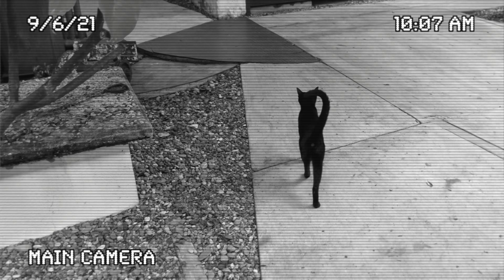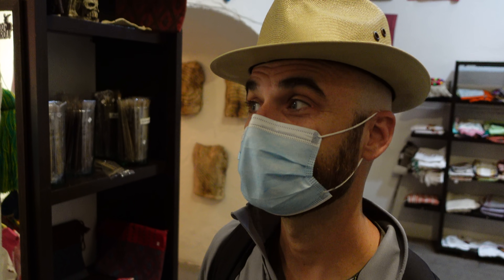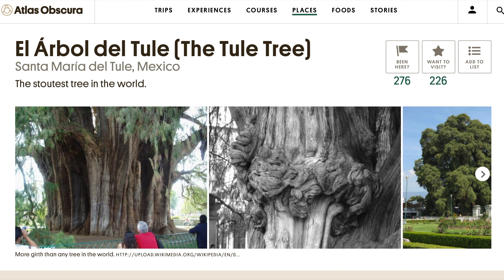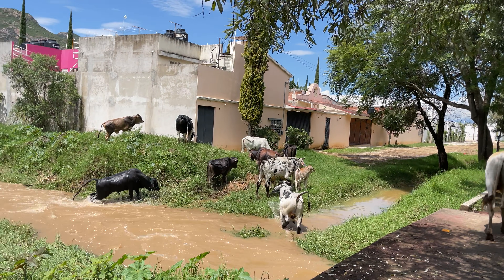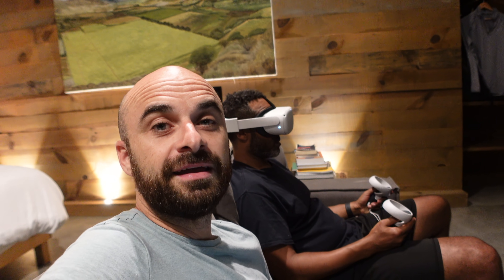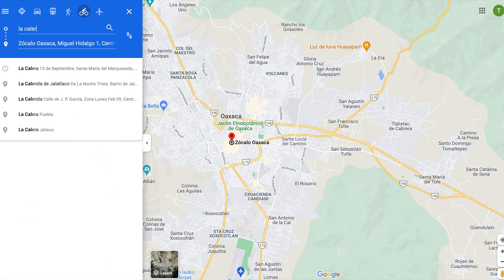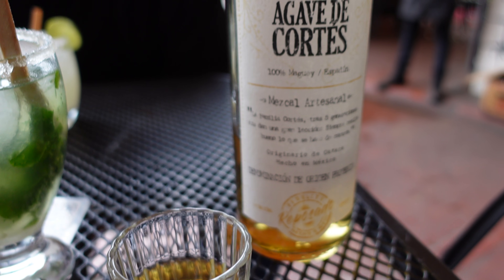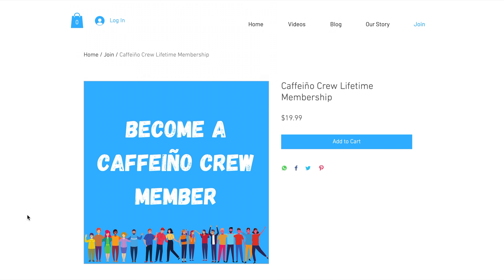OAXACA CITY TRAVEL GUIDE 2022 [Things to Do in Oaxaca!]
Oaxaca City Vlog - Things to Do in Oaxaca City, Mexico

This week we're taking you around Oaxaca City and showing you all the things we got to do in this wonderful town. From walking through its famous markets, biking to the Tree of Tule, exploring the shops on Calle Acala and tasting mezcal, we tried to fit as much as possible into our time here (while still working full-time jobs). The one thing we didn't show you in this video is all the food we ate - don't worry, that's coming next week! What'd we forget? Let us know your favorite thing to do in Oaxaca City in the comments!

0:00 Intro
0:25 Zocalo
1:42 Calle Alcala
4:04 Biking to the Tree of Tule
7:43 Rainy Season is Real
8:23 Oaxaca City at Night
10:20 Support Cafe con Leche Travels
11:45 Trying Mezcal
12:41 Oaxaca Final Thoughts

🛒 SHOP OUR COFFEE STORE🛒

New Here? Watch from the beginning when we sold everything we owned to travel the world

💻 USEFUL LINKS 💻

🛠 TOOLS WE USE FOR OUR CHANNEL 🛠

🎤 Lapel Mic
🎙 Boom Mic
💡Ring Light + Stand

📝 Some of the above links are affiliate links, which means when you buy any of the products / services we recommend, we may receive a small commission at no extra cost to you. This helps us continue traveling and making these videos. Thank you so much for your support!